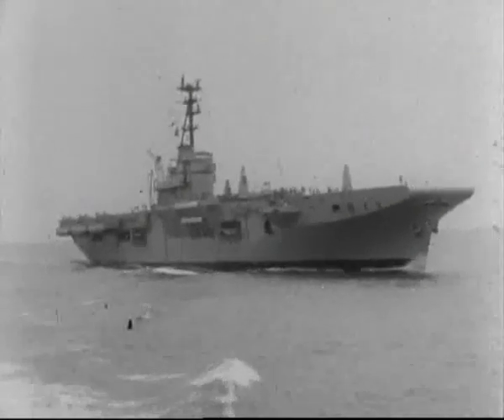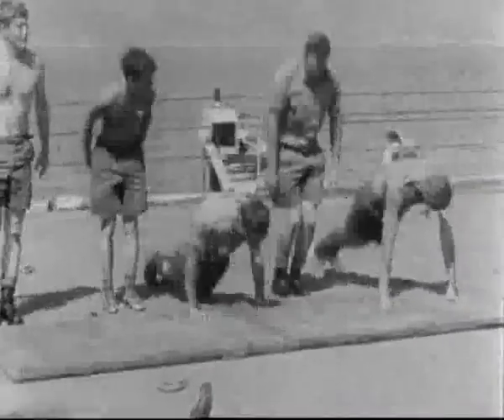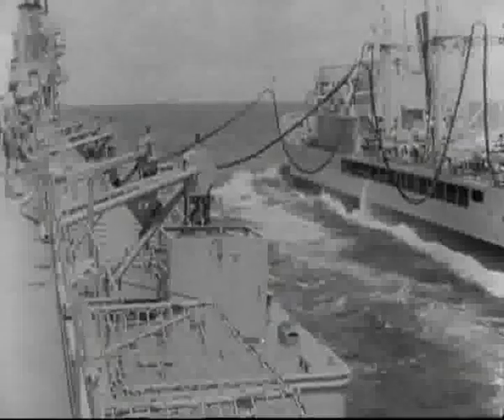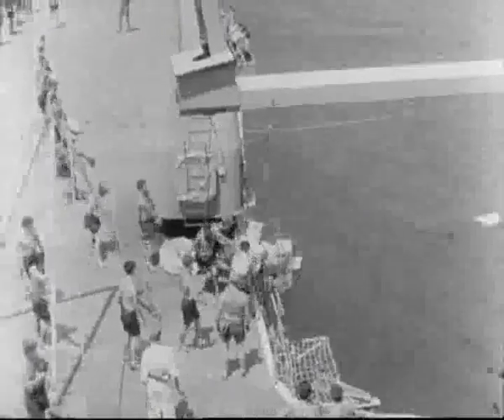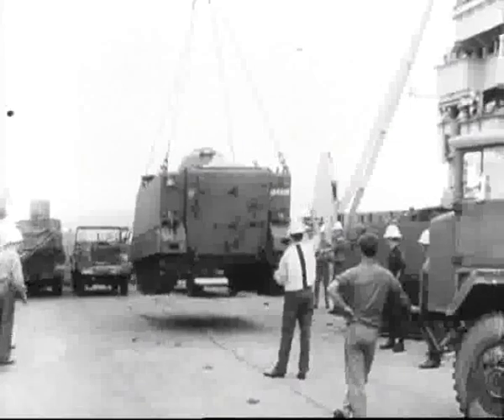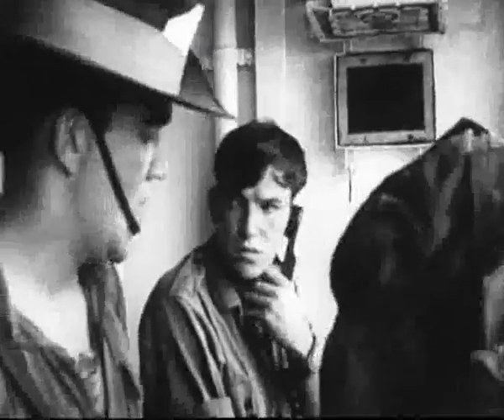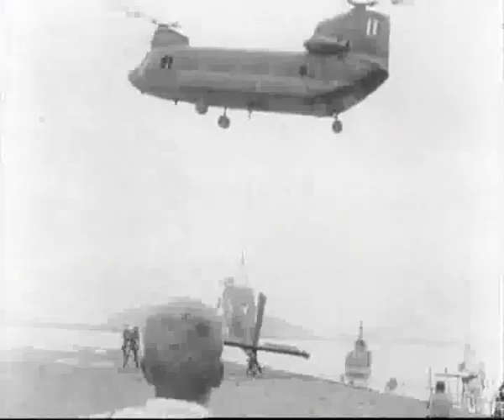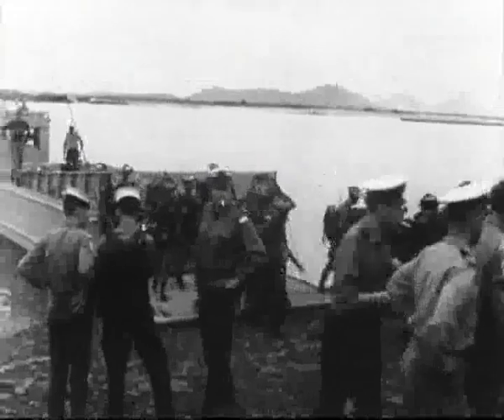The Vung Tau Ferry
HMAS Sydney (III) in her configuration as a Fast Troop Transport undertook numerous voyages to Vietnam between 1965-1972.

This short video records the voyage undertaken between 15 November 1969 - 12 December 1969, during which she carried members of 8 Battalion, Royal Australian Regiment (RAR) to Vung Tau before returning to Sydney with members of 9 Battalion, RAR.